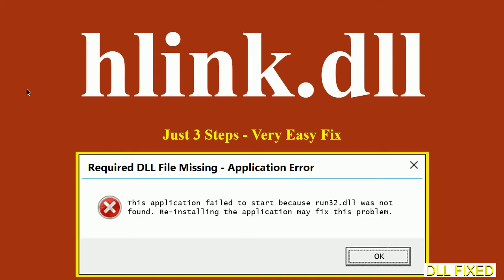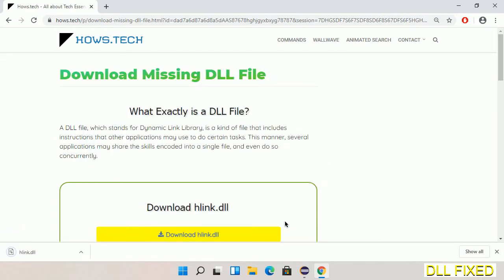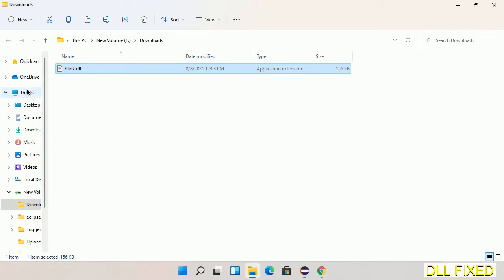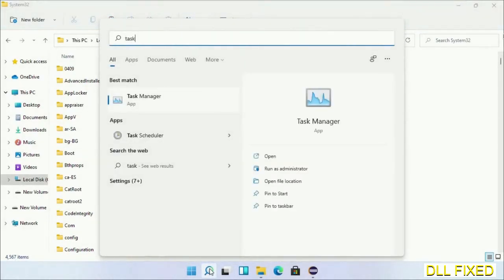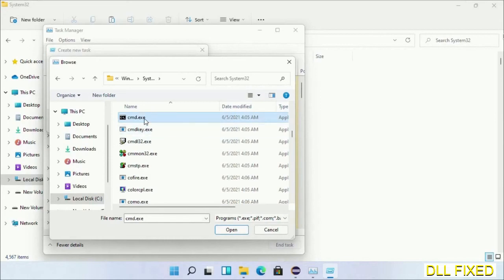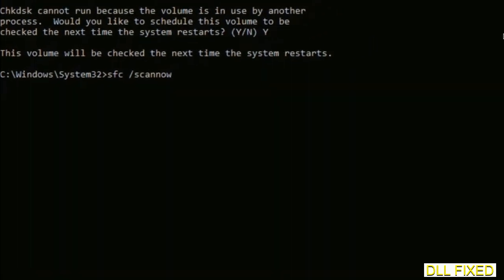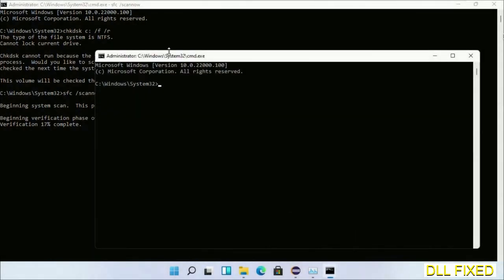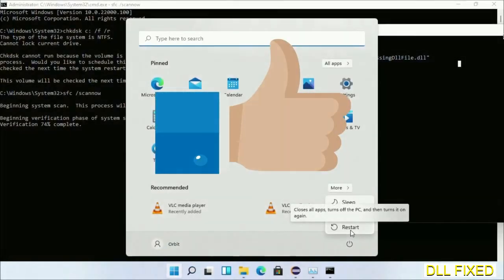hlink.dll missing in Windows 11 | How to Download & Fix Missing DLL File Error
This video will help you to fix hlink.dll not found error. You will be able to run your application program. We will fix this missing dll problem in 3 steps.

1. Operating System with 32 bit / 64 bit
2. Computer Model or Manufacturer
3. Program you are trying to open.

the program can't start because hlink.dll is missing from your computer
the program can't start because hlink.dll is missing windows 11
the program can't start because hlink.dll is missing windows 10
the program can not start because hlink.dll is missing windows 11